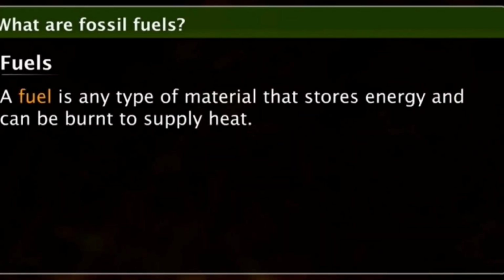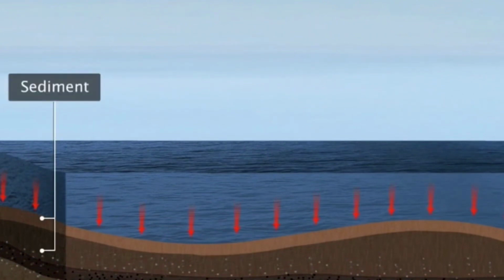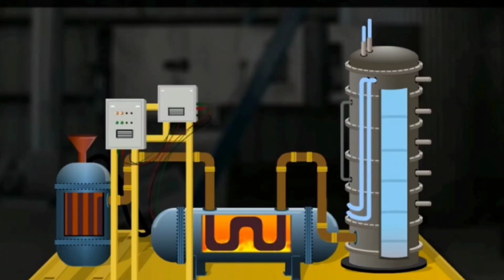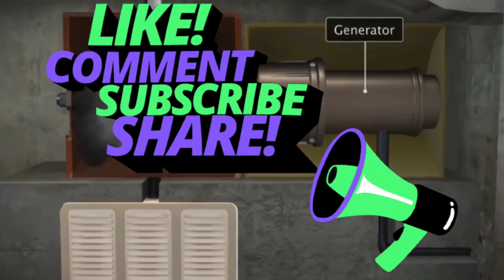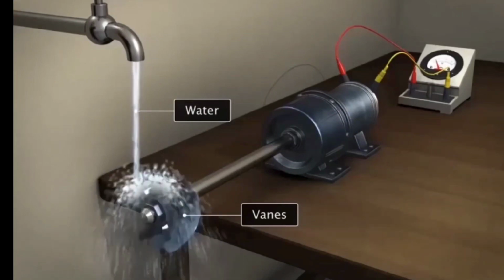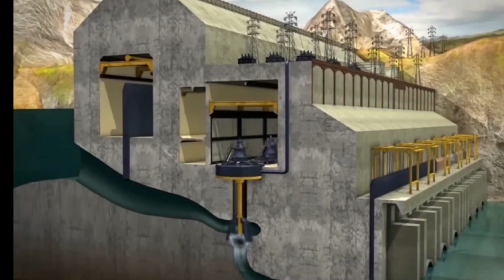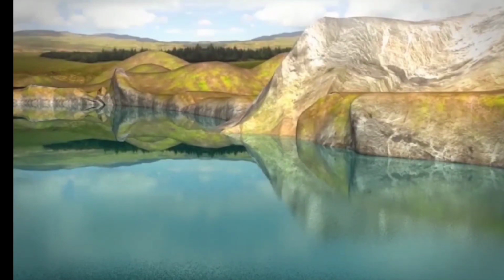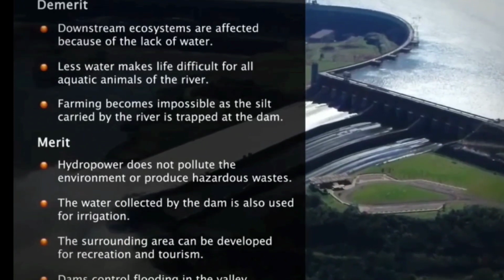Sources of Energy